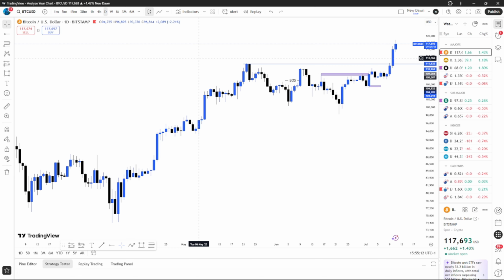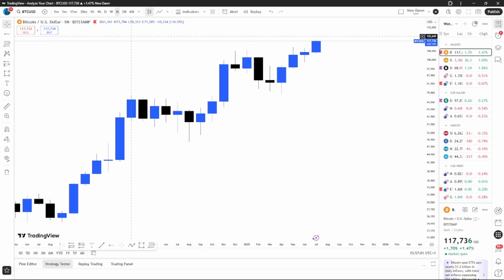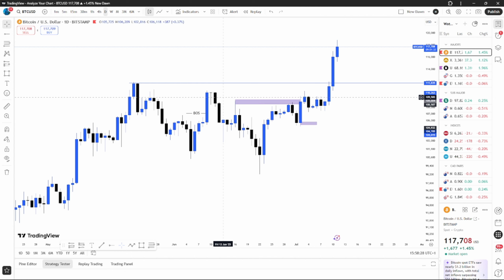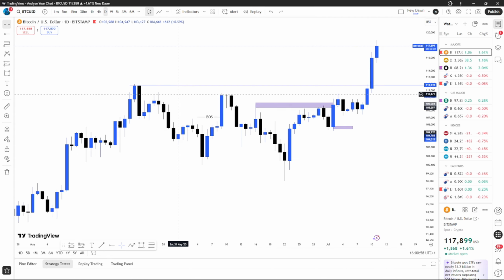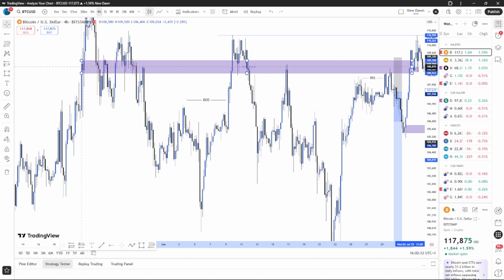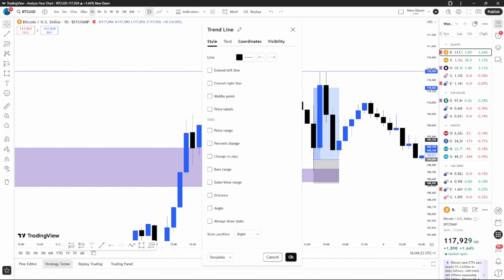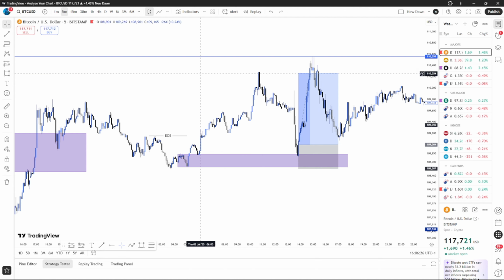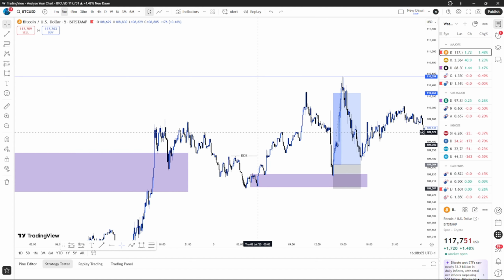How I analyse my charts || BTC Long Breakdown || Supply & Demand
I'm here to help you master the art of trading — from smart entries to multiplying your profits.
On this channel, you'll find real trade breakdowns, winning strategies, practical tips, and mindset hacks to level up your trading game.

🚀 Whether you're a beginner or a growing trader, my goal is to help you trade smarter, stay consistent, and grow your account with real and practical examples.

Trade analyses
Profit multiplication strategies
Live trading insights
Risk management tips
Motivational content for traders

It's time to stop guessing and start trading with confidence. Let’s grow together. 💼📈